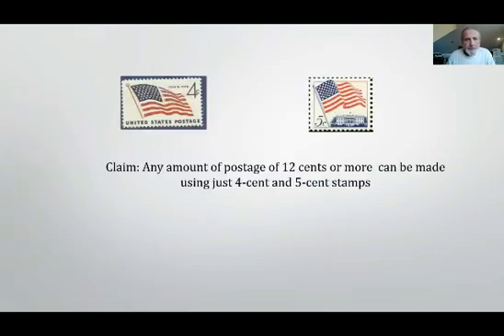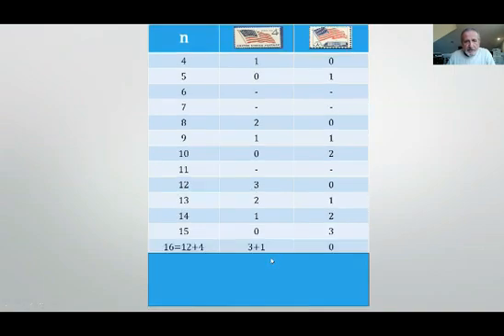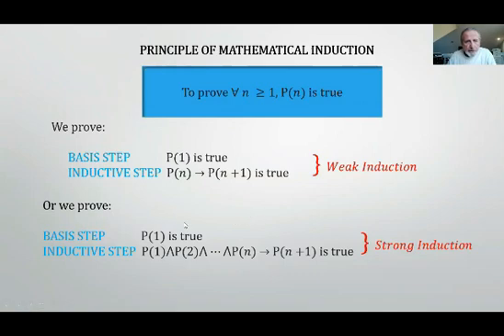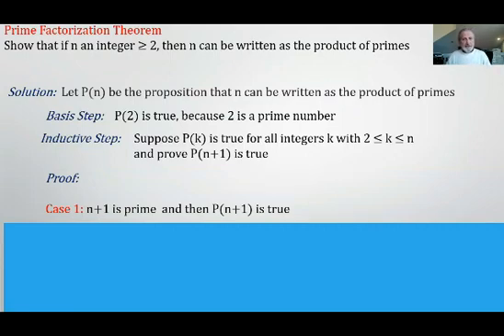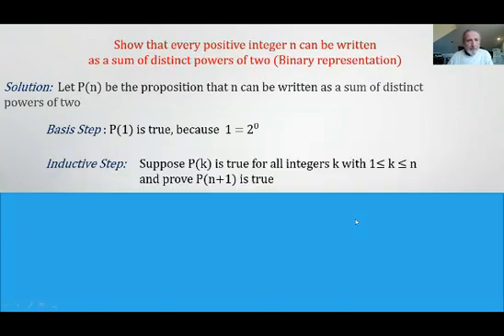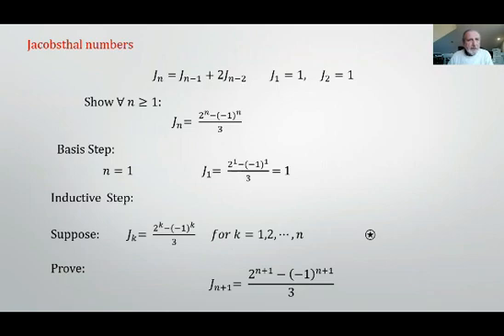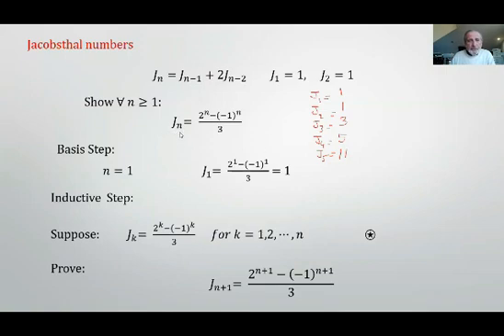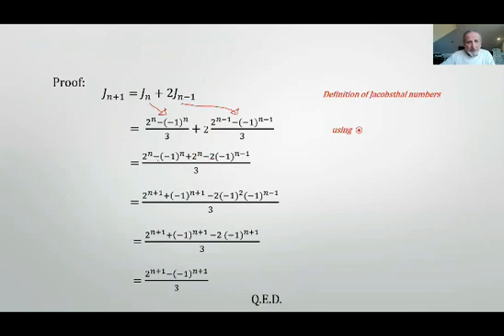Mathematical Induction Part 3. Strong Induction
Strong Induction, Discrete Math, Jacobsthal numbers